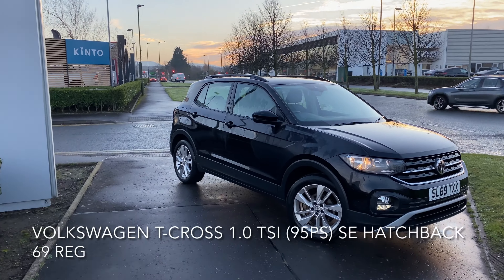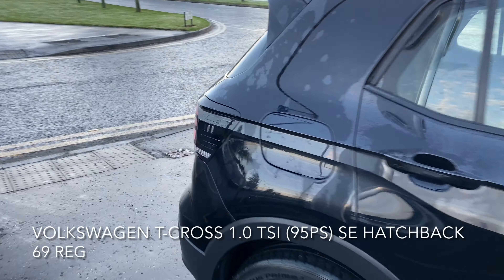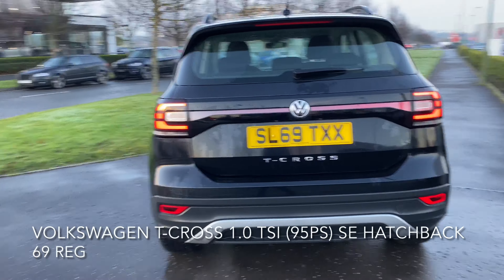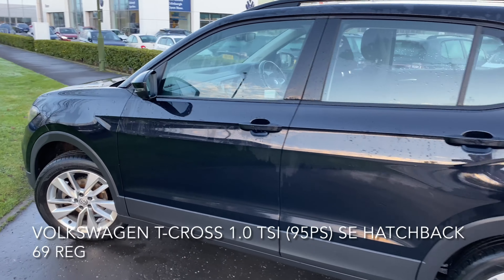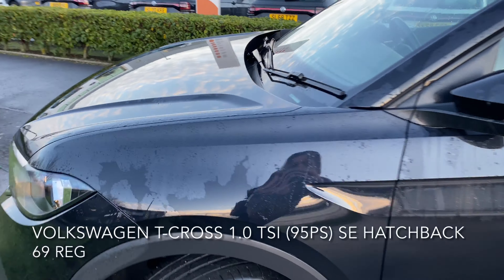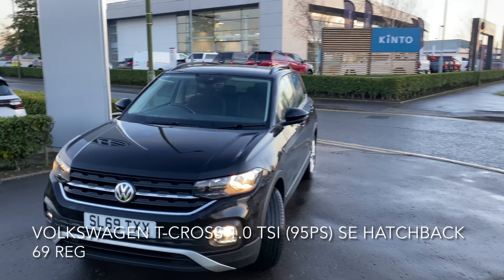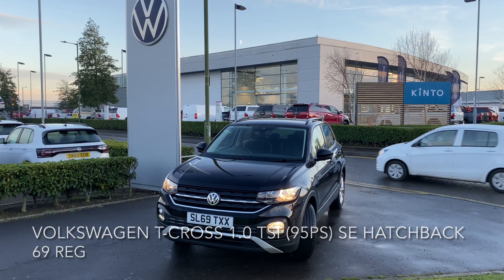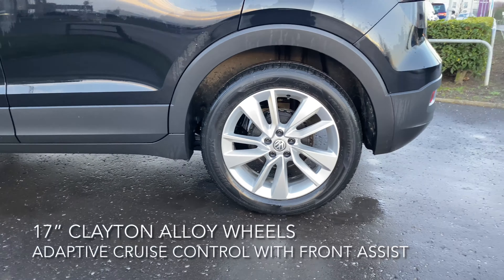VOLKSWAGEN EDINBURGH SL69 TXX T- CROSS AUTOTRADER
🚨BE THE BOSS AND DRIVE AWAY IN THIS T-CROSS🚨

Buy a USED CAR in DECEMBER & pay NOTHING until February 2023!!! We will pay your first payment.

Volkswagen T-Cross 1.0 TSI (95ps) SE Hatchback
Cash price £18,989
7,396 miles

Bluetooth Connectivity
Radar sensor controlled distance monitoring
Lane assist
8” colour touch screen
Composition media system
Multi device interface
Volkswagen roadside assistance
17” Clayton alloy wheels

2 years VW Approved Used Warranty
2 years Roadside Assistance
2 x Services with our Volkswagen finance PCP deals T&Cs apply

46 monthly payments of £275.00